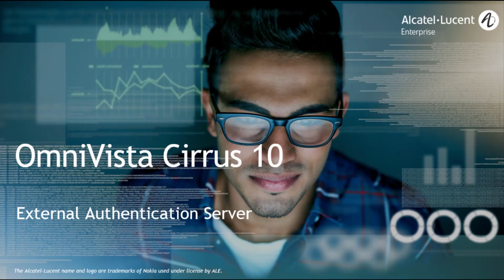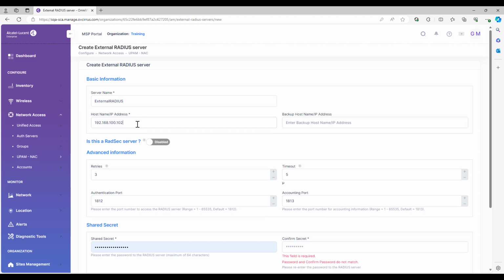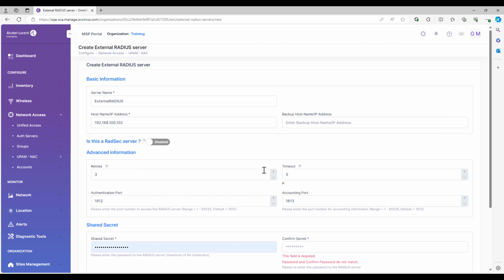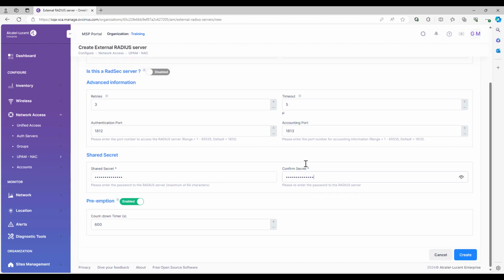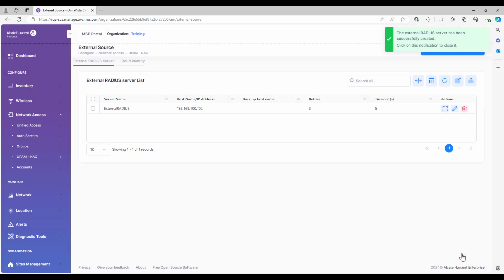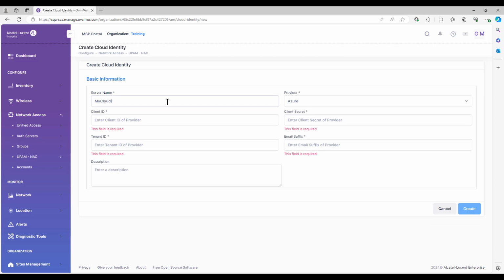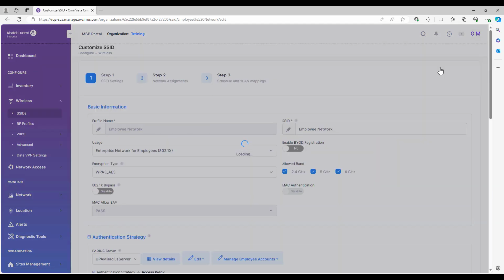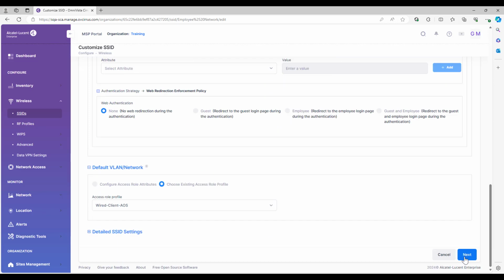OmniVista Cirrus 10 - External-RADIUS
Learn how to create an external Radius server